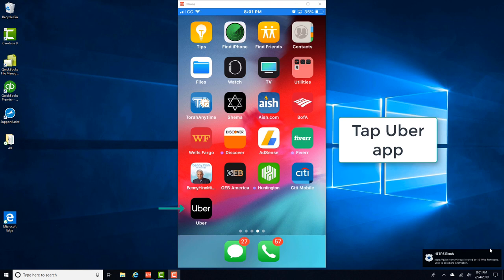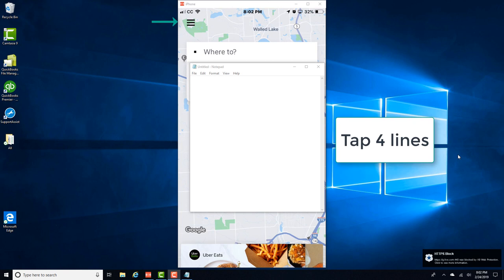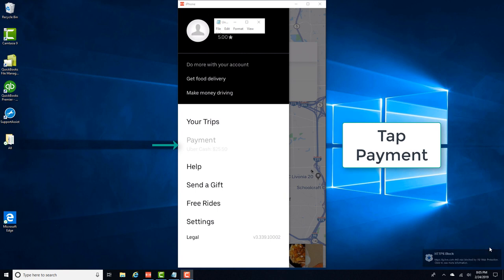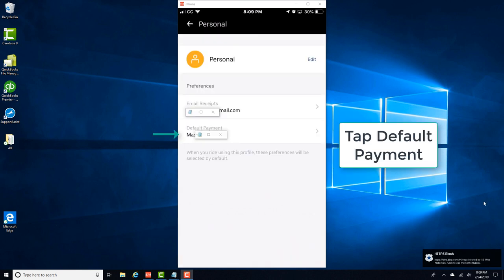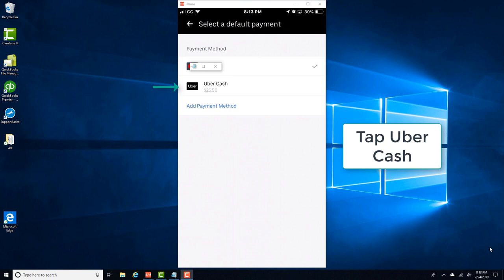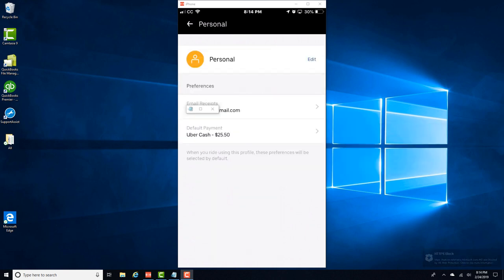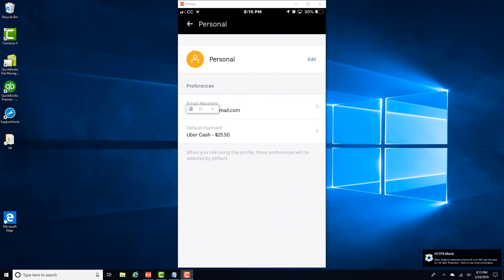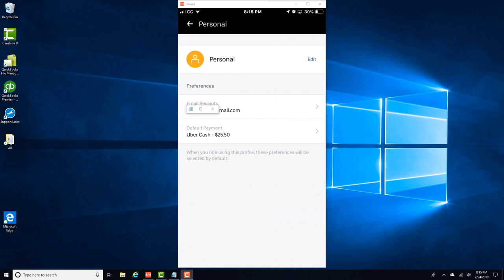Change Default Payment method to Uber Cash on iPhone app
This video shows how you can change your default payment method to Uber Cash.